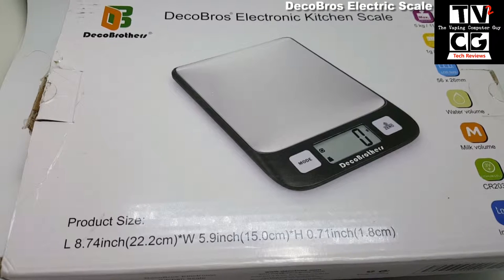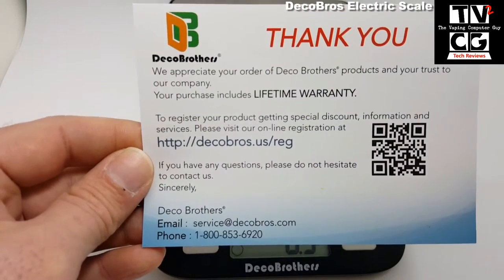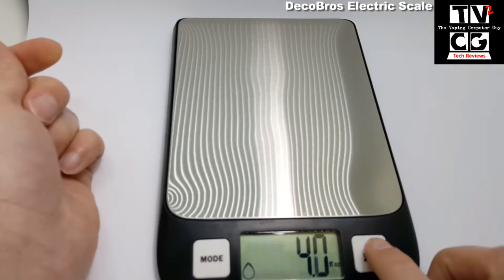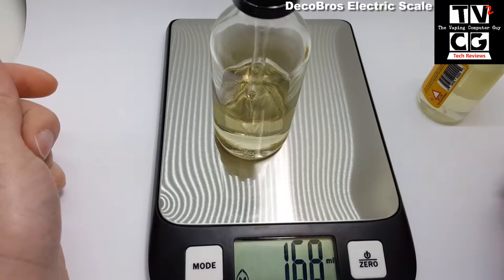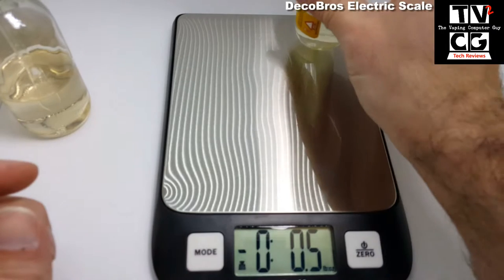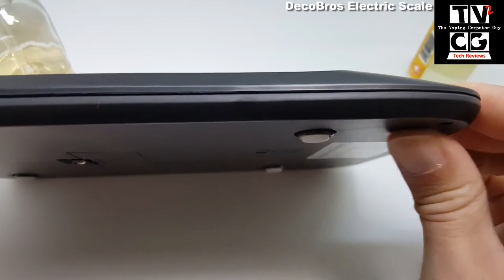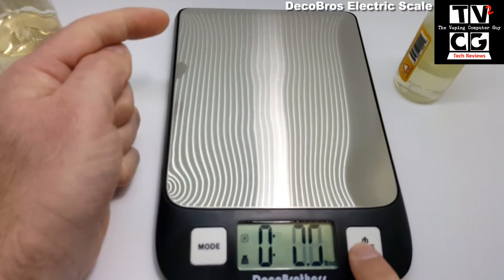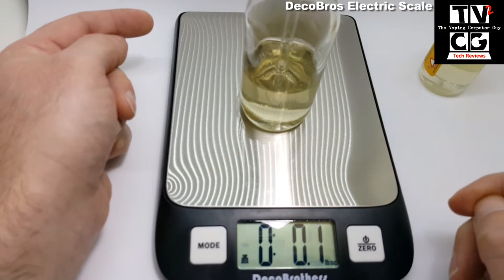DecoBros Scale Great for DiY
DecoBros Digital Multi-function Kitchen and Food Scale, 11lb Capacity by 0.1oz, Stainless Platform, Elegant Black

Weigh Range from 0~11lb (0~5 kg)
Precise to 0.1oz and accurate digital kitchen scale with Zero and Tare function
High precision strain gauge sensor
Capable indicate volume of water and milk (Please check manual for detail)
Auto off while not using

Model # C-002-1